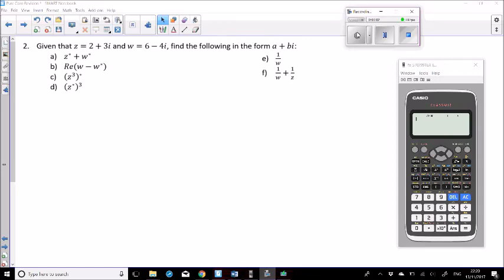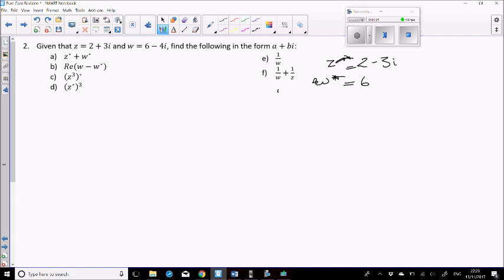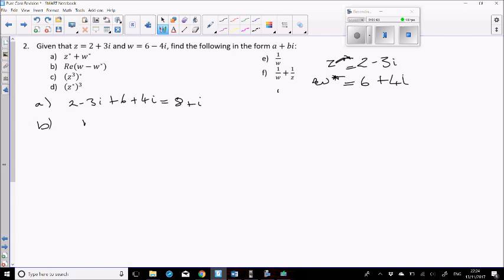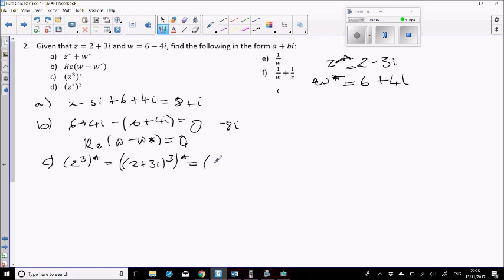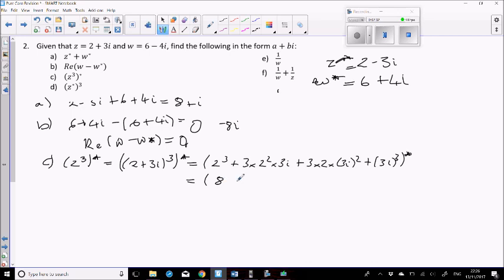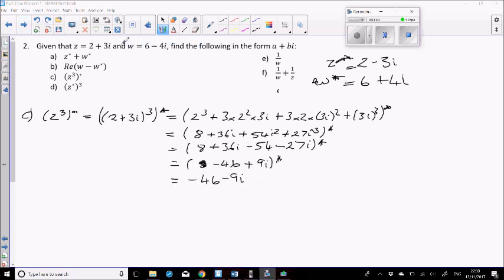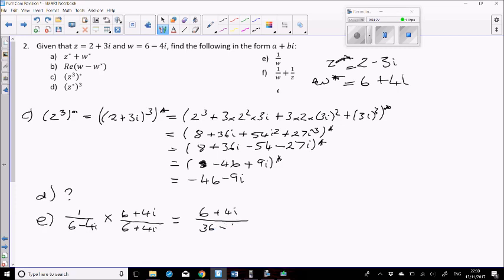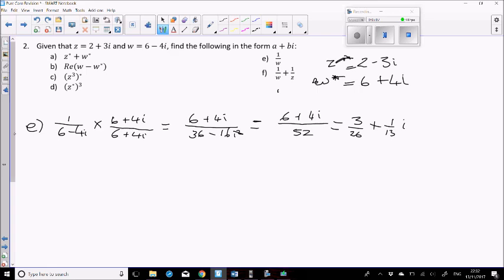Pure Core 1 Revision Complex Numbers Q2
Solutions to question 2 on the revision sheet for the first part of pure core.